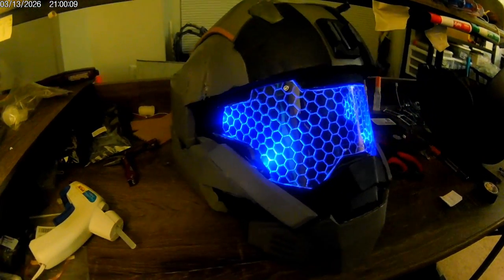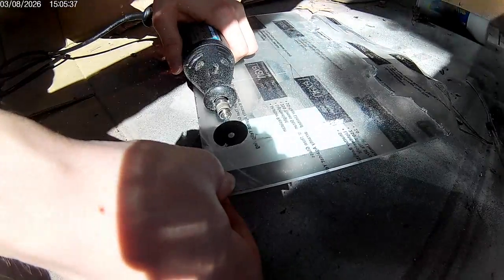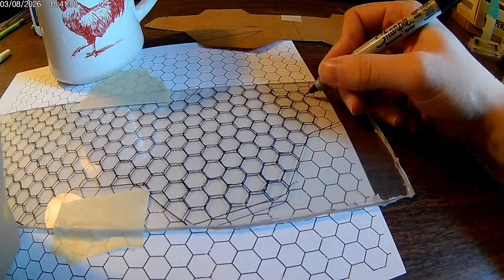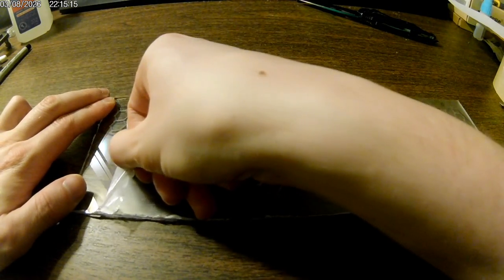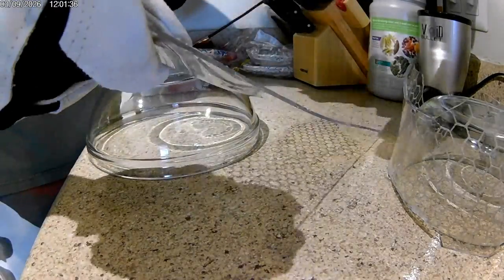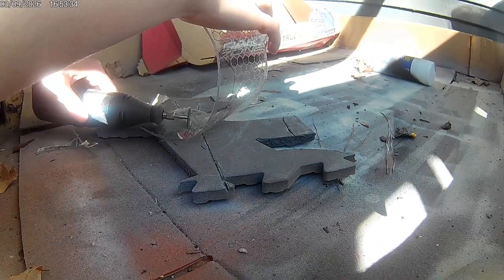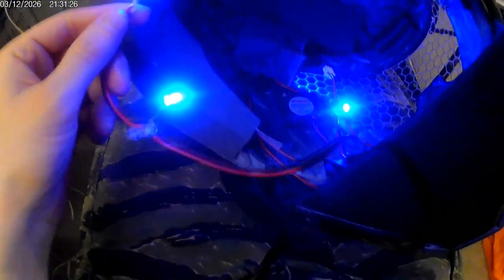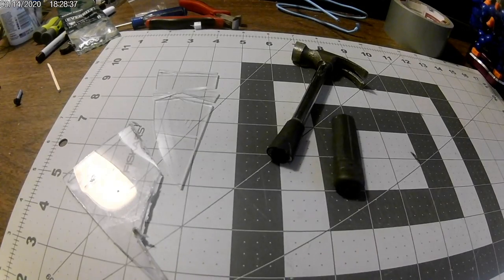Holographic visor How-To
No this is not a good idea for your motorcycle helmet. Homemade and *engraved* visors are not DOT approved.
How I did the holographic visor for my helmet. You can use this with a bunch of different patterns or designs, from getting the entire thing to glow to a detailed HUD effect. I've also made a holographic knife, datapad prop, and a sci-fi scope.

Compact LEDs
These work without a resistor for ~3V, which is around 3 standard batteries. Any of the lighting I do uses 3 AAA